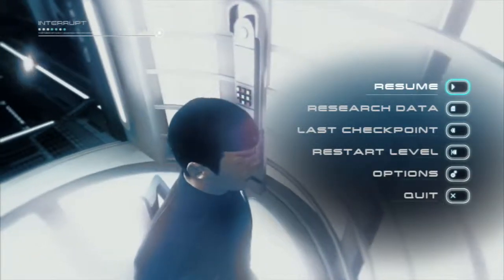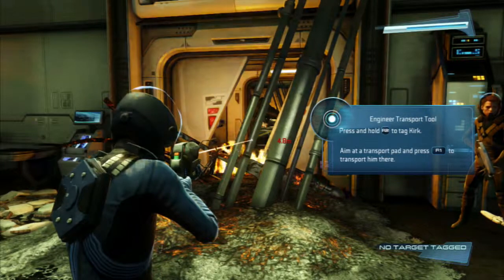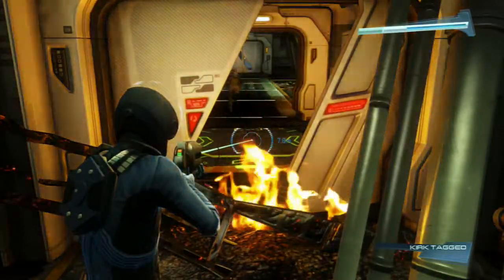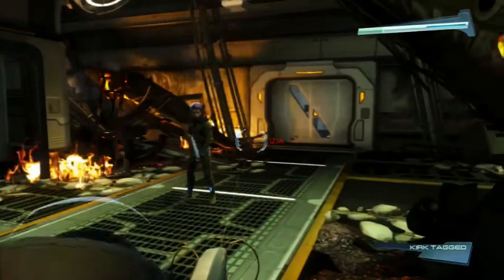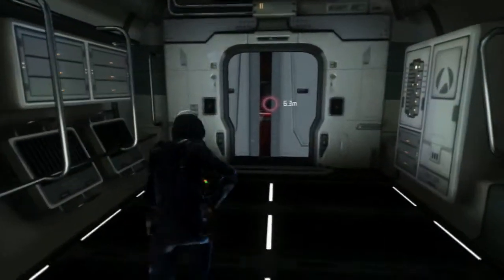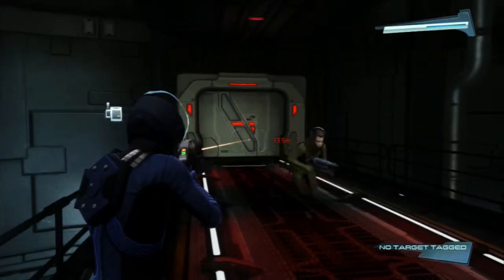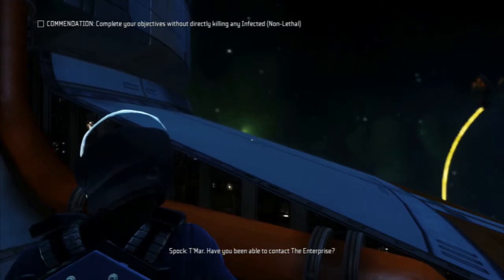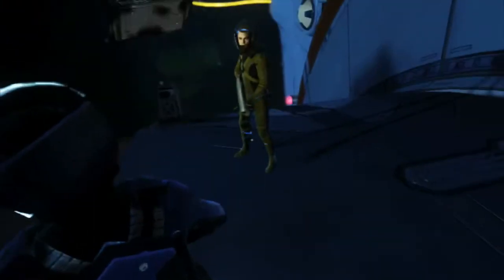Star Trek 2013 Game Walkthrough GamePlay PS3 - Part 09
The game is a single-player action game with cooperative gameplay elements allowing two people to control Kirk and Spock. During his E3 pitch, Steve Sinclair described the game's genre as "bro-op". The game doesn't allow players to switch between Kirk and Spock during a chapter, but allows for fellow players to "drop-in" to play alongside co-operatively.
The two characters show different gameplay techniques, with Kirk being the more typical shooter while Spock has stealth techniques and can use both the Vulcan nerve pinch and mind meld. Each are armed with weapons to reflect their gameplay style, with Kirk armed with a phaser equipped with a stun setting, while Spock's weapon is quieter and freezes enemies instead. As the player progresses through the game, they gain experience allowing them to unlock additional settings on the weapons. The Gorn are set to be the enemies of the game, attacking the New Vulcan colony.